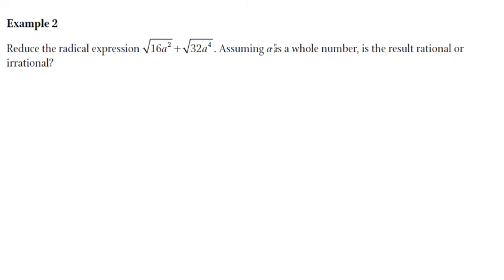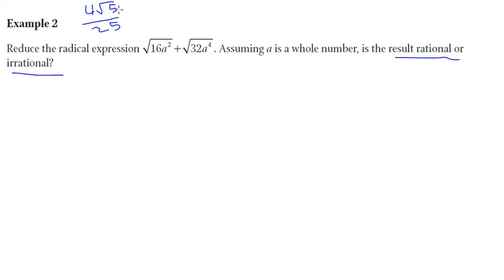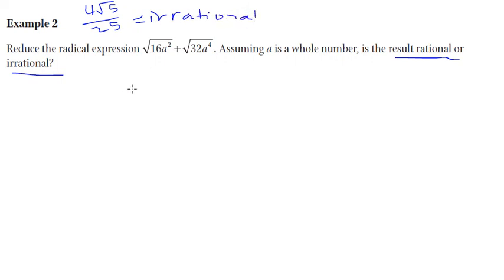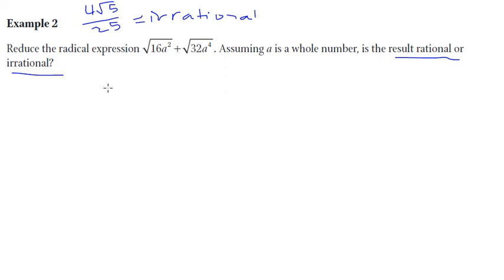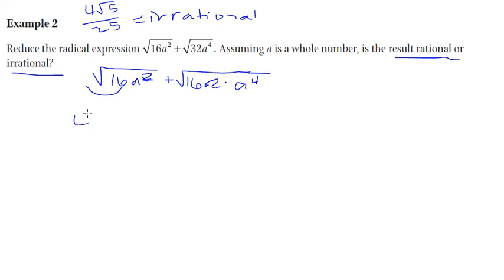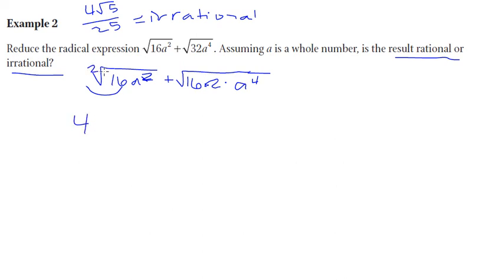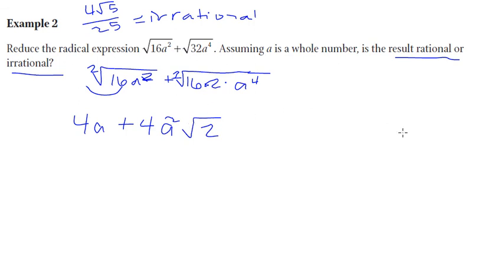Walch 3.2 Example 2